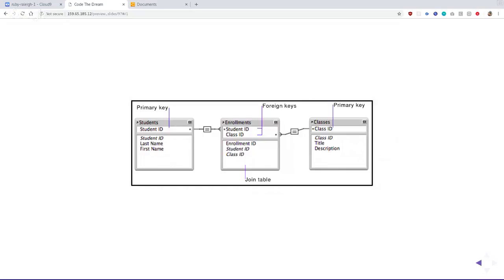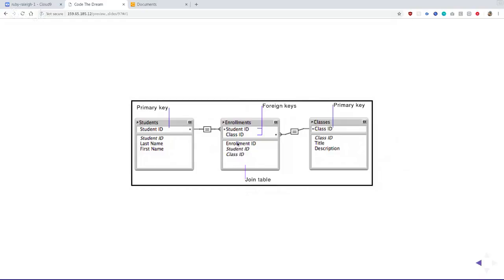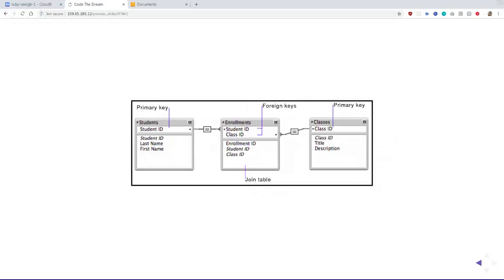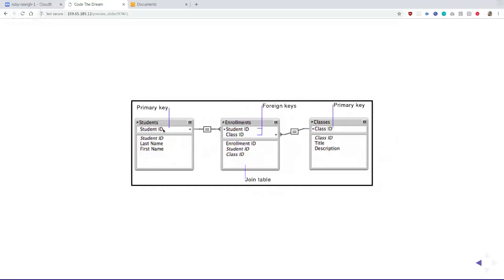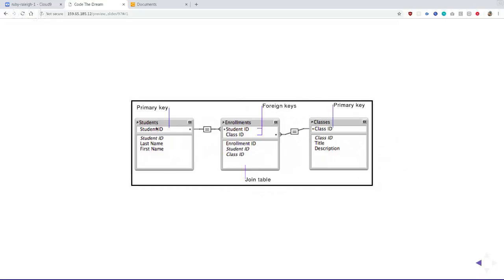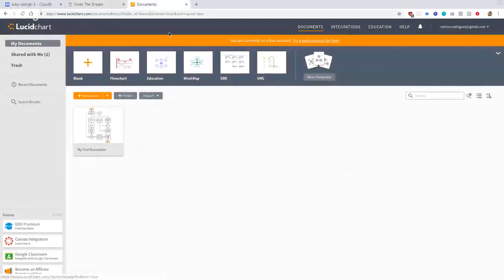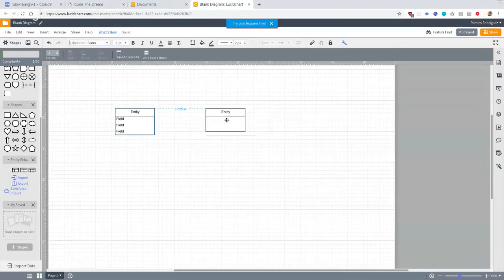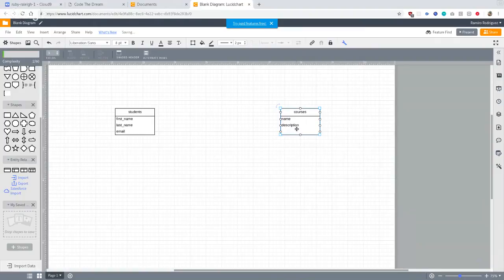Active Record Many to Many